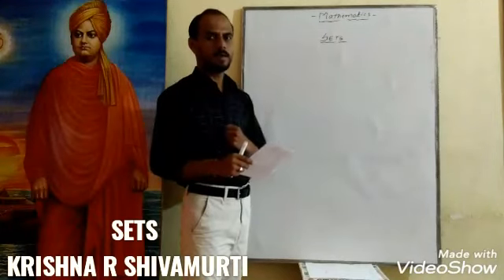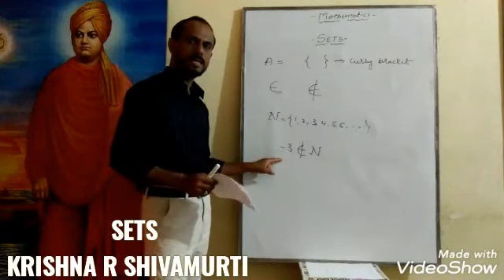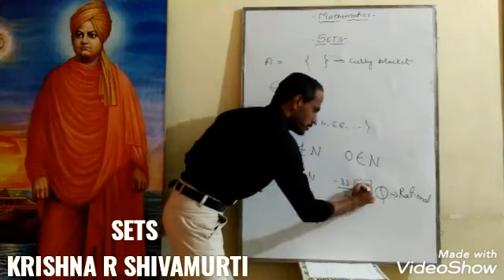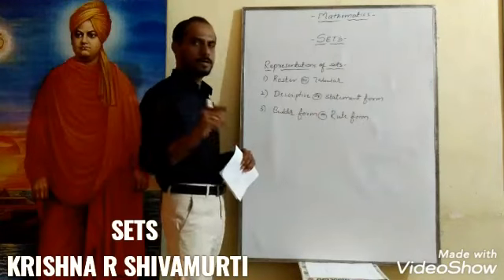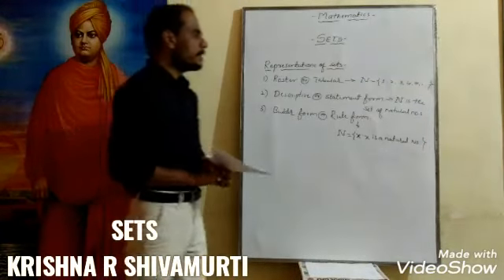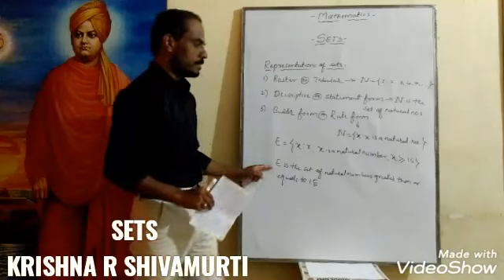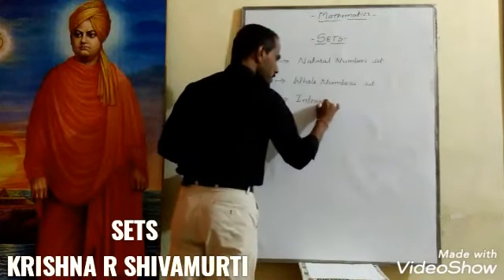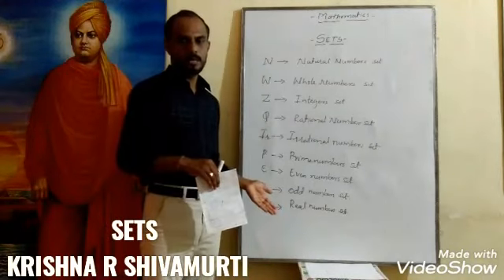SETS - 1 Class 11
Learn for live🔔